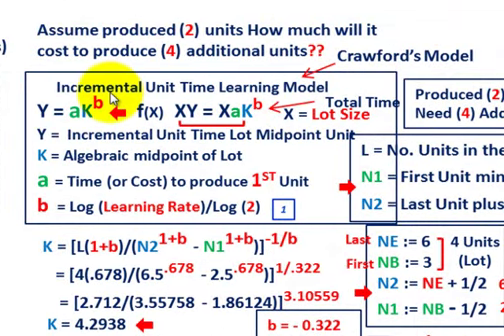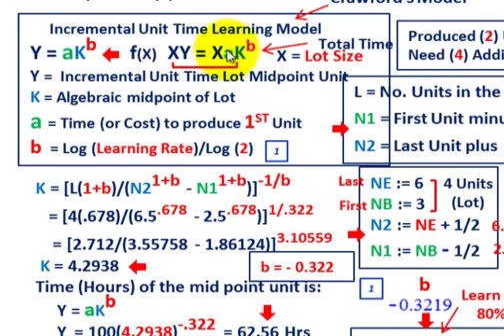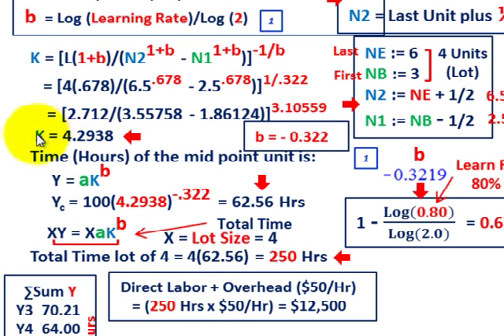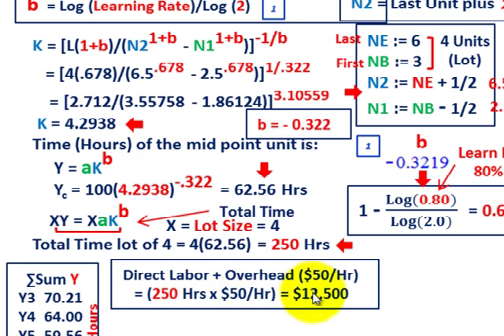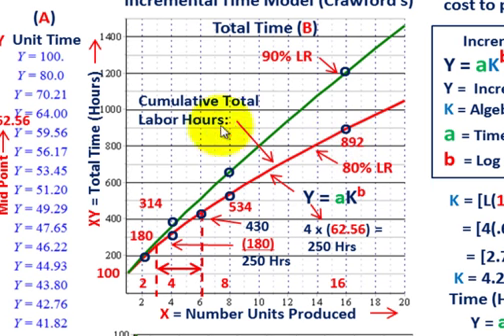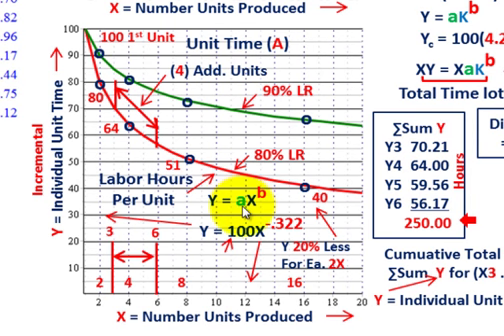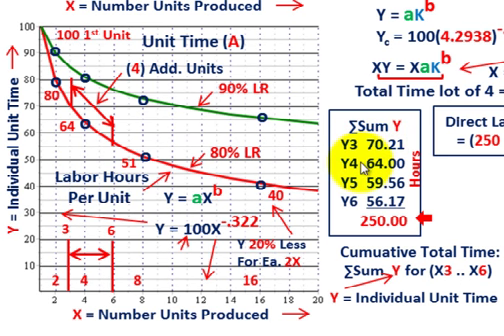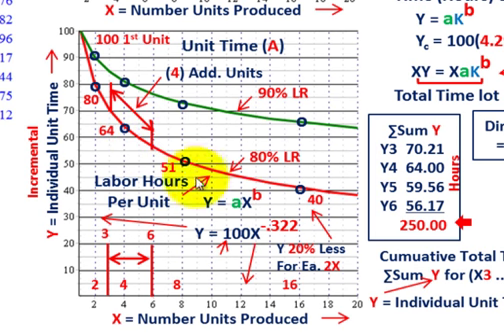Learning Curve Analysis (Applied Solution Using Incremental Unit Time Model To Calculate Cost)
Learning Curve or Experience Curve, applying (thru an example) the Incremental Unit Time Model (Crawford's) Model to calculate the cost to required to produce additional units beyond current production quantity, using general equations & graphical analysis for (1) Incremental time per unit, (2) total time (cost) based on Incremental unit time learning model, developing the formulas & graphs for the learning model, calculates the unit cost, cumulative total cost & individual unit time based on quantity produced, learning curve or experience curve is based on the simple idea that the time required to perform a task decreases as a worker gains experience. The basic concept is that the time, or cost, of performing a task (e.g., producing a unit of output) decreases at a constant rate as cumulative output doubles, detailed graphical analysis by Allen Mursau